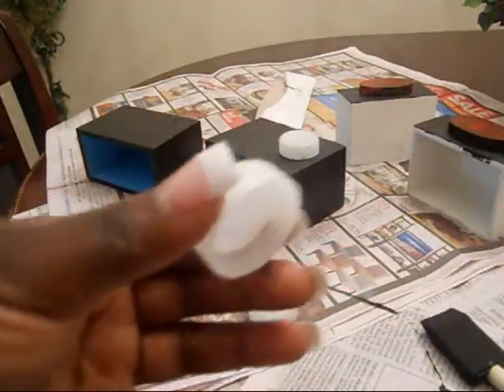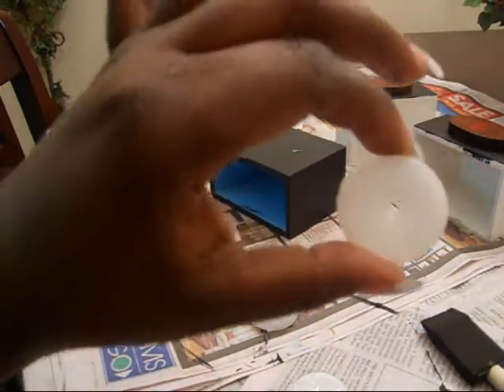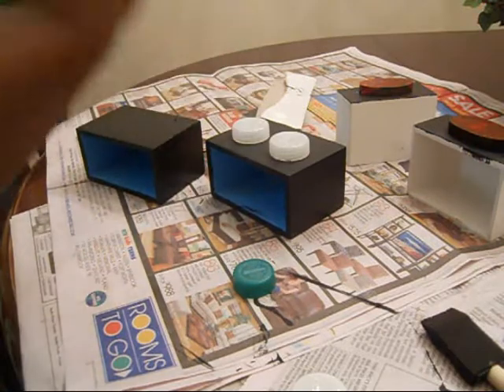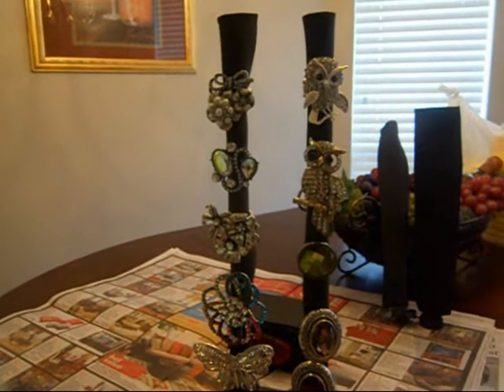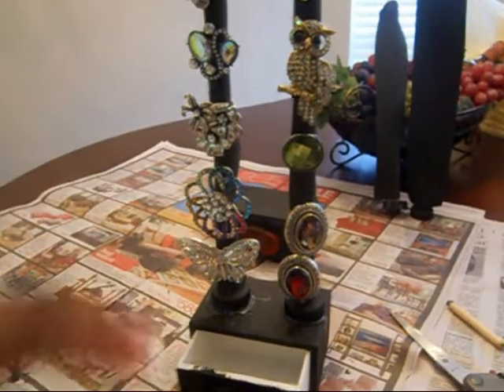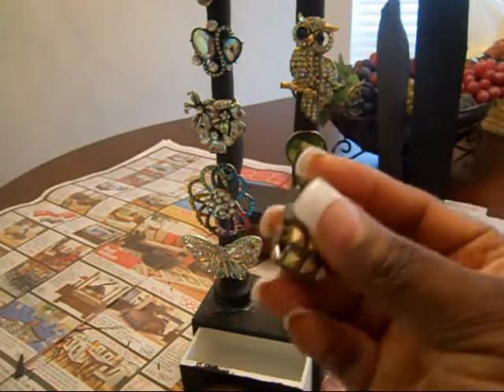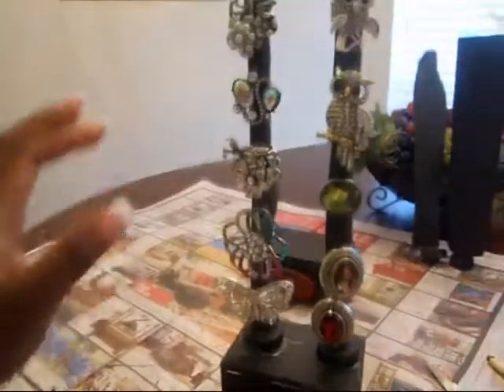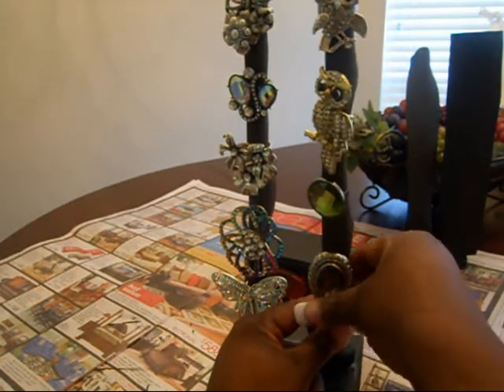DIY: RING TREE (HOLDER)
REALLY EASY and less than $10 you will need:

1. Stick/pencil/marker, etc
2. Scissors
3. Foam
4. Box
5. Glue gun
6. Bottle tops
7.Paint

All statements and comments are of my OWN and are in no way intended to offend any person or company. All products were bought by me for my usage. All videos are done for the enjoyment & educational purposes of YouTube,  I have permission to use all music, artwork, graphics, visuals, and sound effects for commercial use.